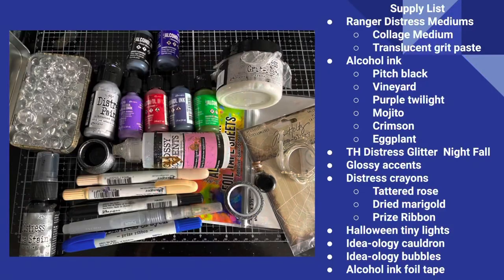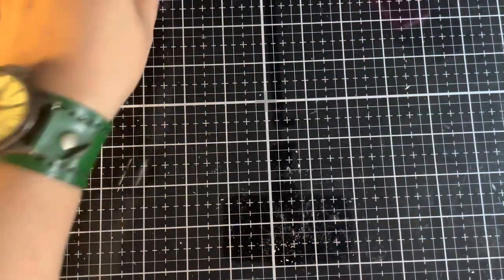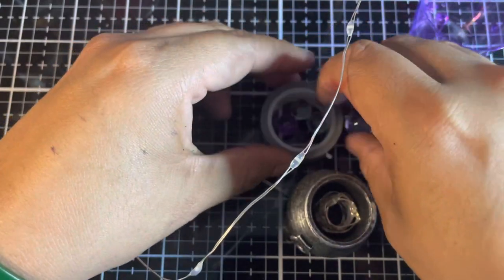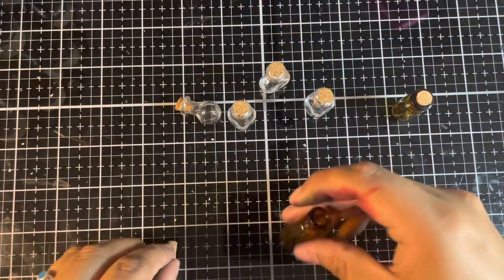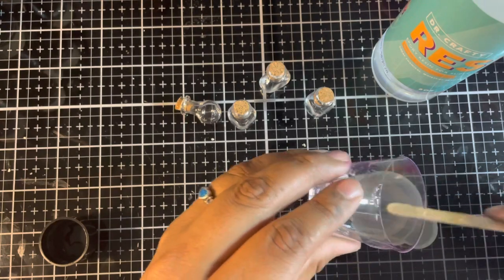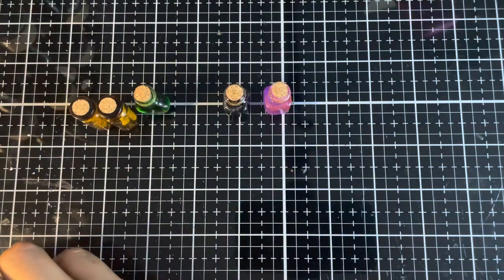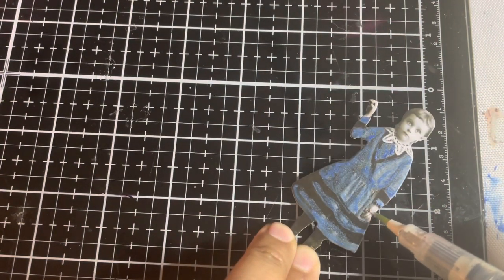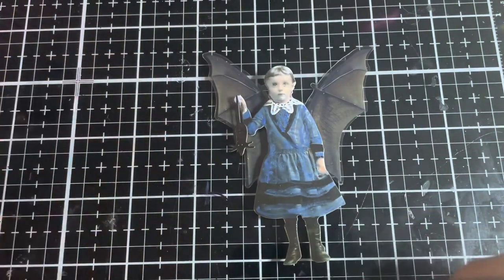Grunge, Ghouls, or Giggles: Bubbling Witch’s Potion: TFJ Challenge & Tim Holtz Halloween Idea-ology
This is a 2 part video set.

Hello and welcome to a new challenge over at the Funkie Junkie blog. I’m Janna and I will be your host for Grunge Ghouls, or Giggles. Halloween is just around the corner and this week we are getting our hands dirty. Will your makes be frightful and ghoulish or will they be cute and get giggles? Add a touch of grunge to your makes. Cards, décor, scrapbook pages, journal spreads, we want to see it all. We will be most Distressed if you miss out on the spooky cute Halloween fun! Happy crafting!

To join the challenge head over to the Funkie Junkie Blog for the challenge

Challenge is open from October 29th 2021 to November 2nd 2021

Enter on Instagram: If you are entering through a public forum (such as Instagram) you'll need to include the words 'Funkie Junkie Boutique Challenge' and the hash tag funkiejunkiechallenge

Below are some links for some inspired shopping.